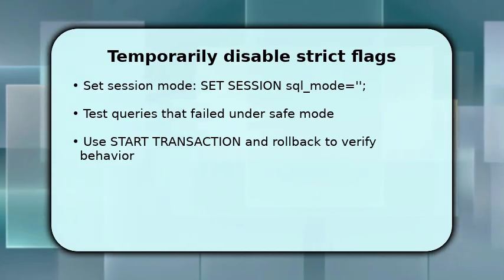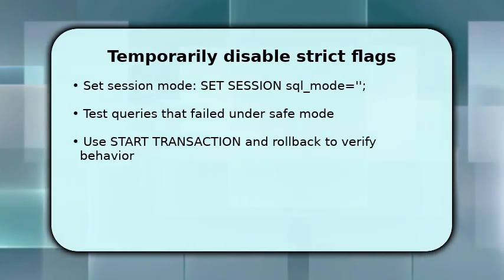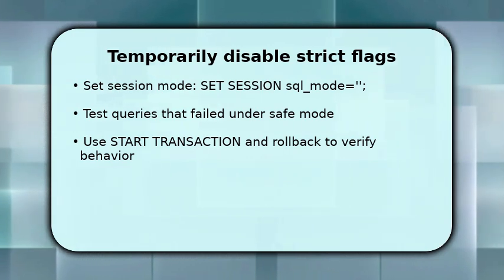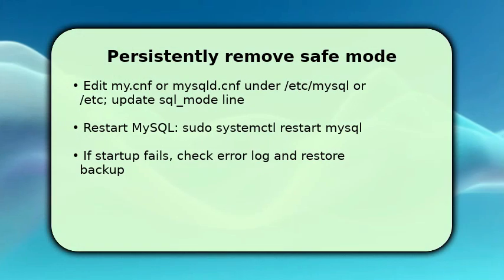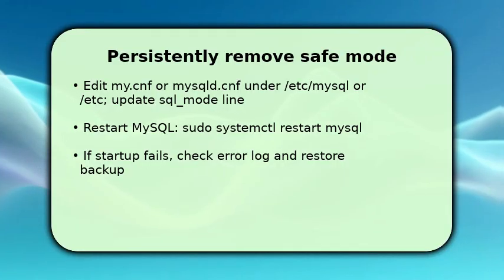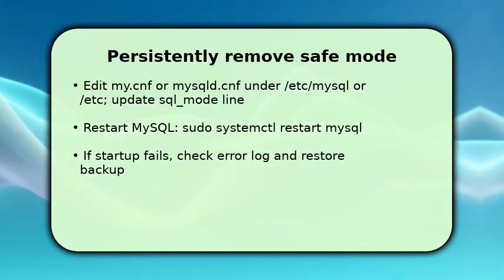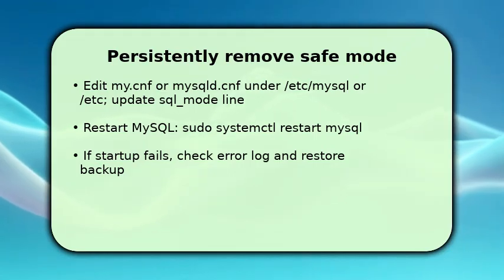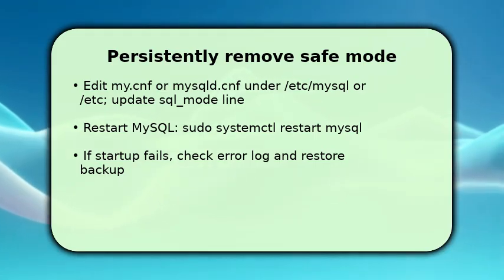How to Disable Safe Mode on Mysql (updated)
How to Disable Safe Mode on Mysql (updated) | 🔒 Surfshark VPN Deal — Stay private and secure. $1.99/mo + 3 Months Free ▸

In this tutorial, we delve into the steps required to exit MySQL'dict Safe Mode. Learn how administrators can restore normal operations by disabling safe mode and ensuring your database is fully operational again.

disable mysql safe mode, exit mysql safe mode, restore full operation in mysql, mysql server status command, how to turn off MySQL Safe Mode, MySQL configuration options